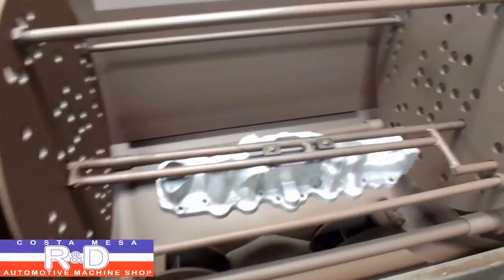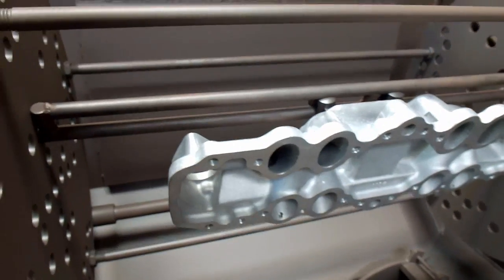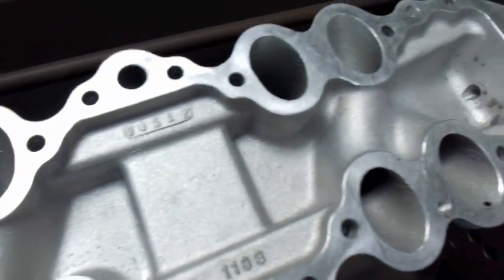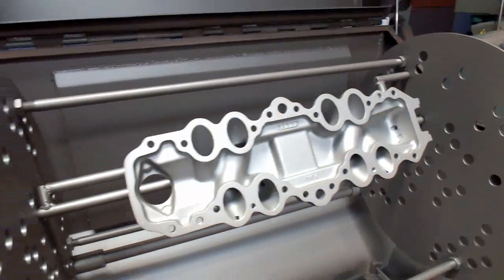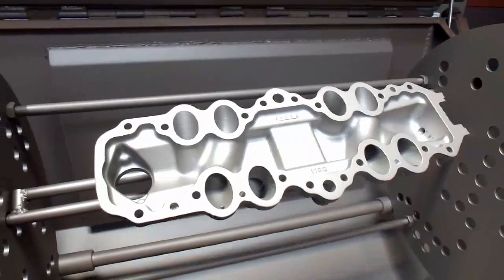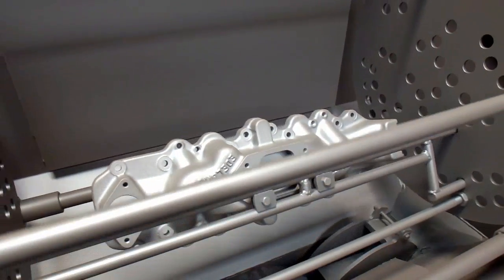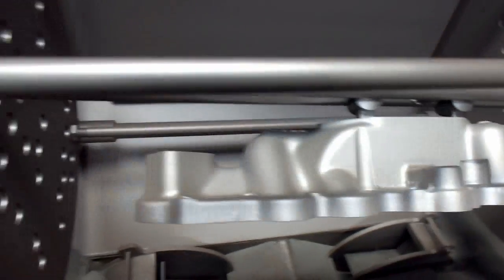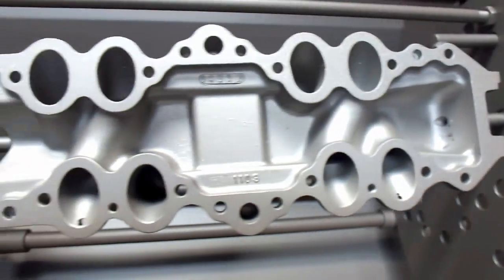Intake Manifold Shot Blasting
This new manifold had a little too much brightness, so we put it into the shot blaster and toned it down to a real nice even finish here at Costa Mesa R&D Automotive Machine Shop Don't forget to 'Click' and SUBSCRIBE!